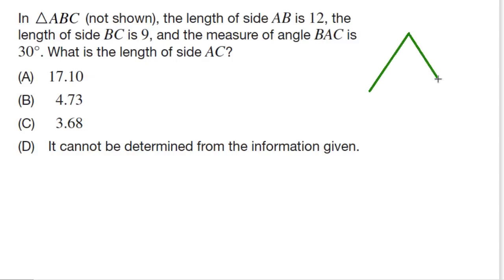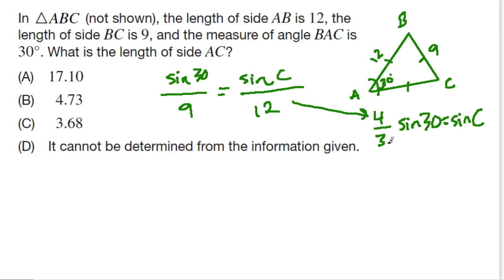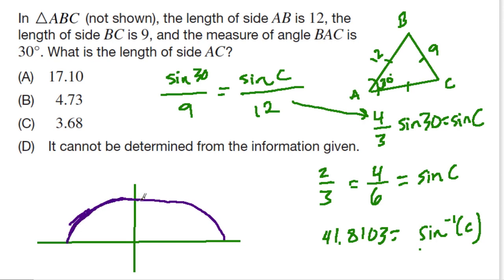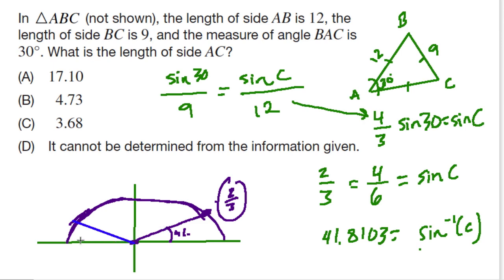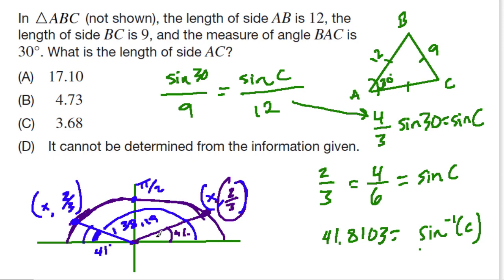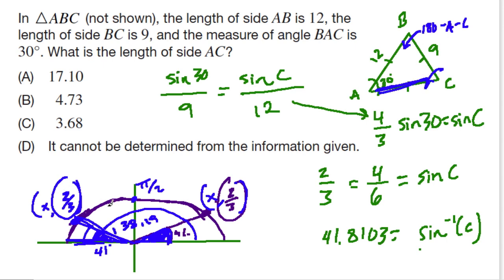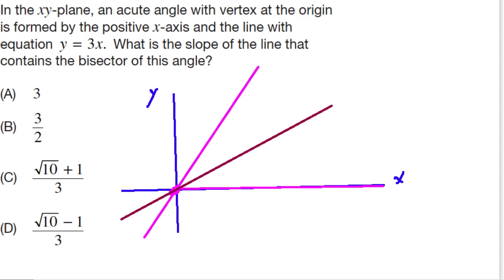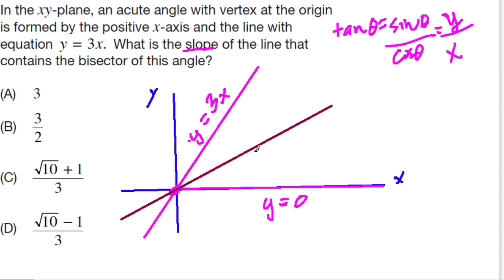Praxis 2 (0061) Trigonometry 2